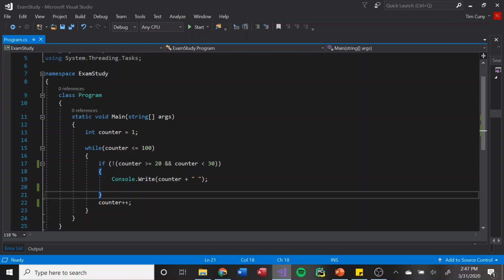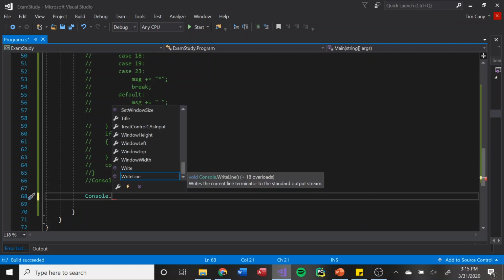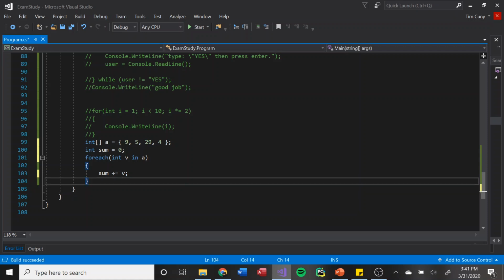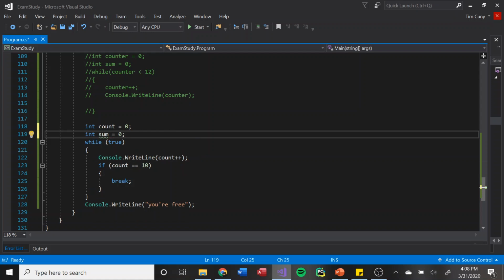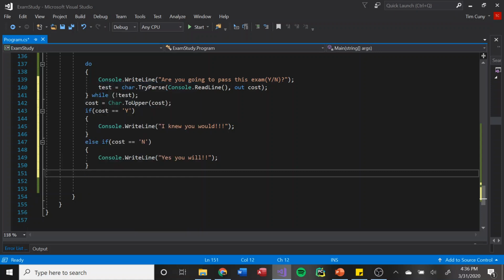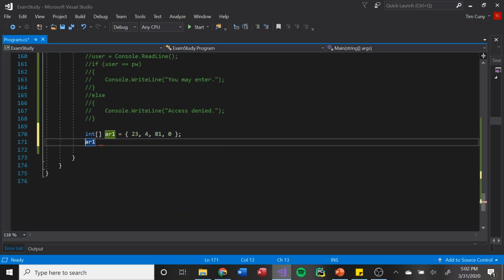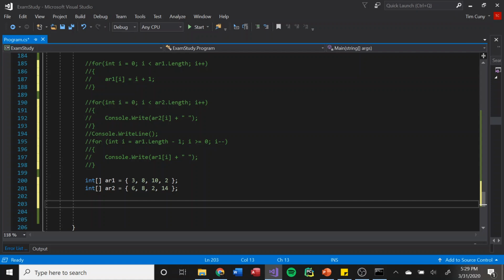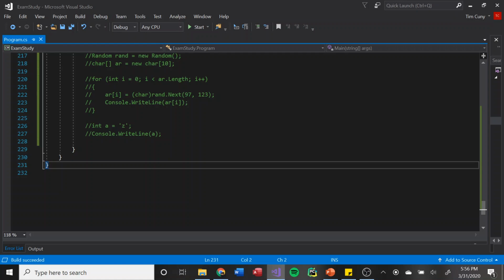Exam 2 review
Covers Loops, Input Validation, Arrays, and Random Class.